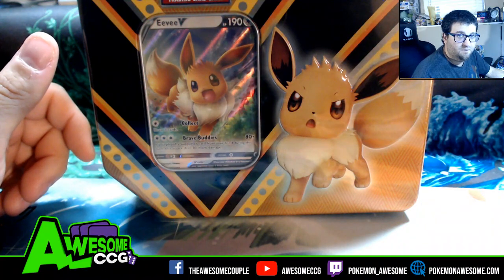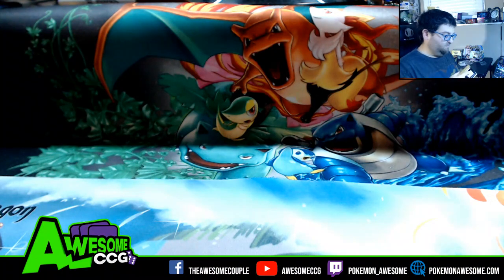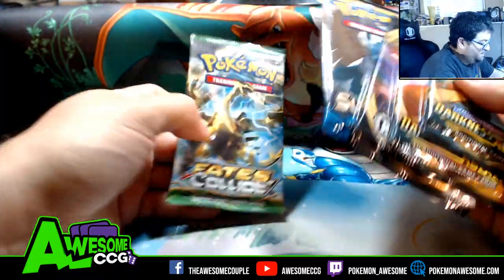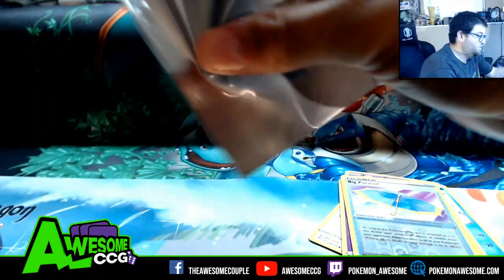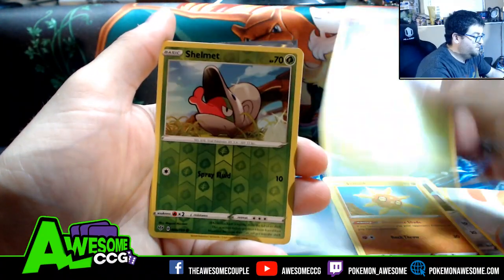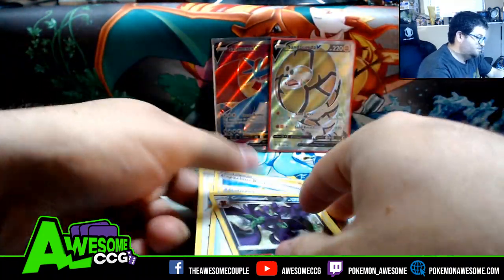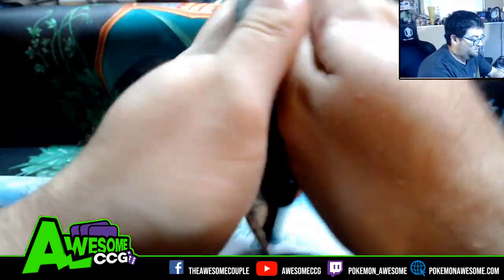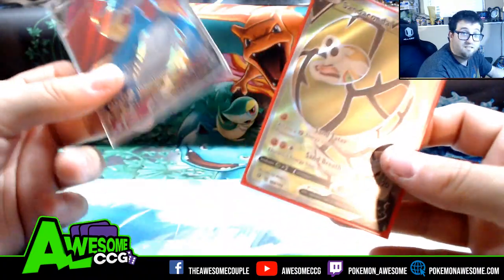Opening a Pokemon Eevee V Powers Tin - 2 Full Arts!